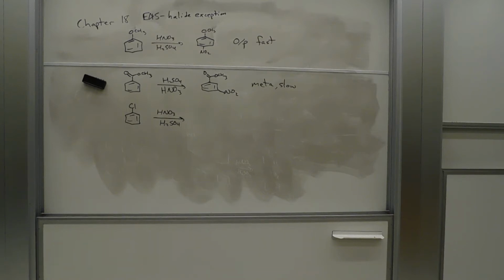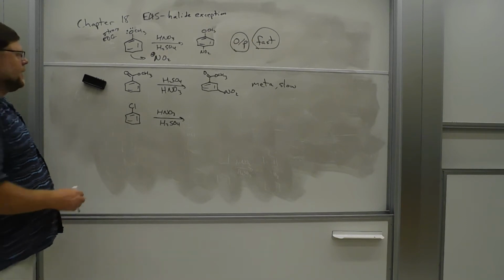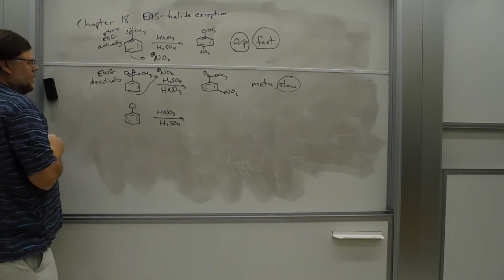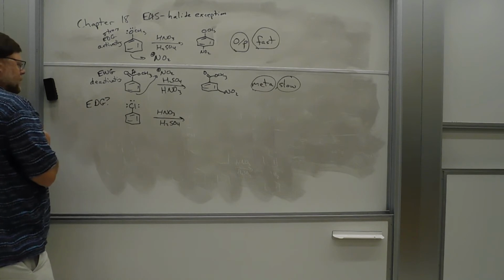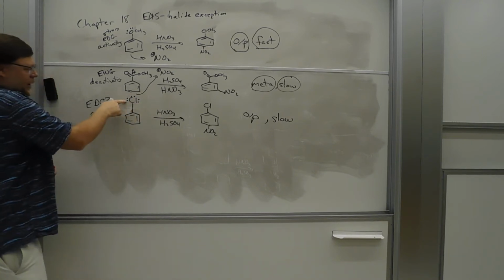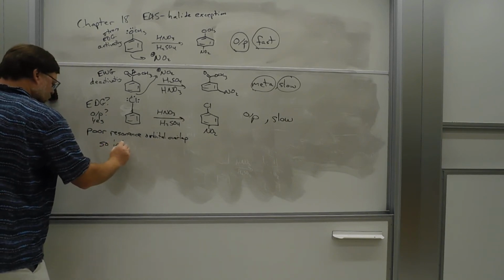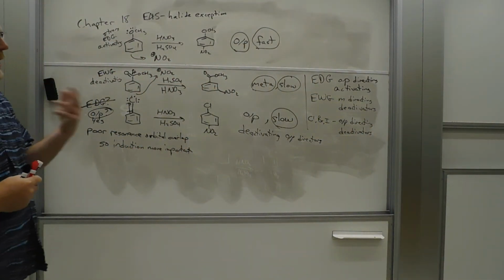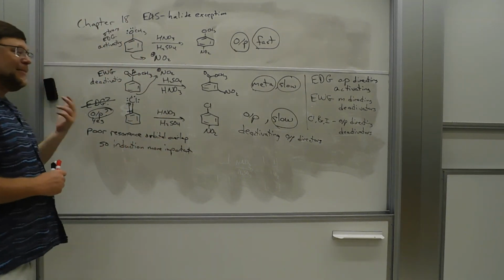Chapter 18. Mini-lecture. EAS, the Halide Exception